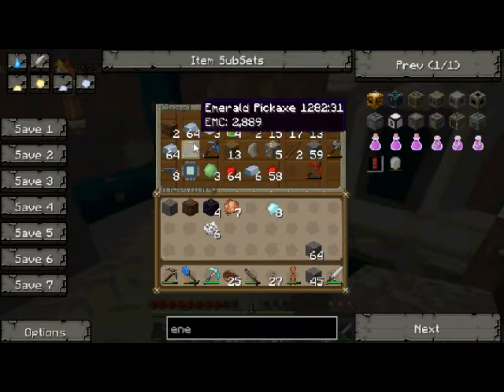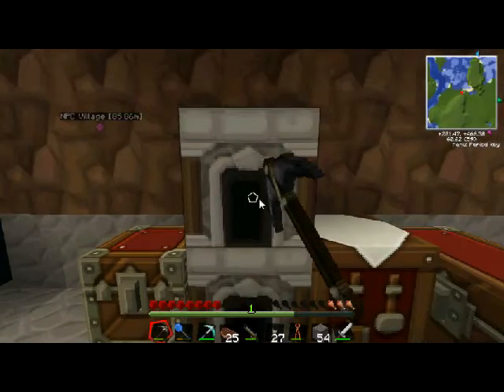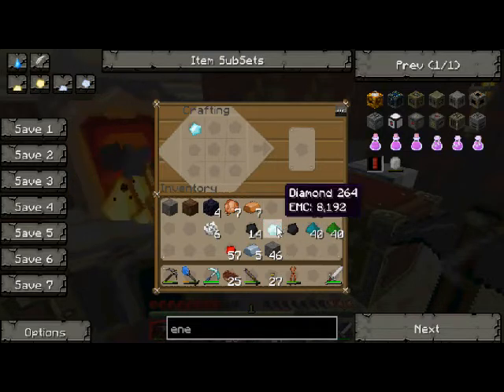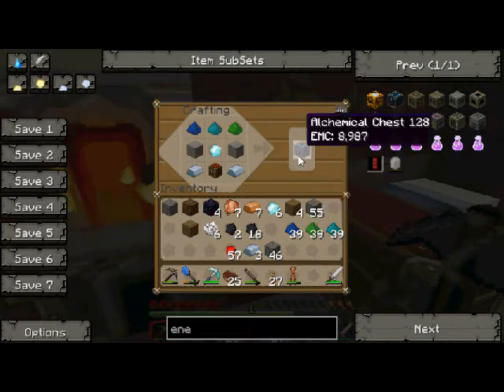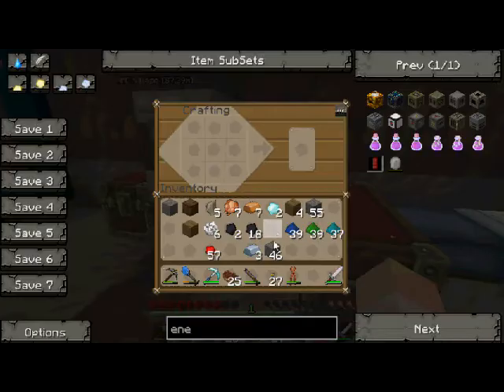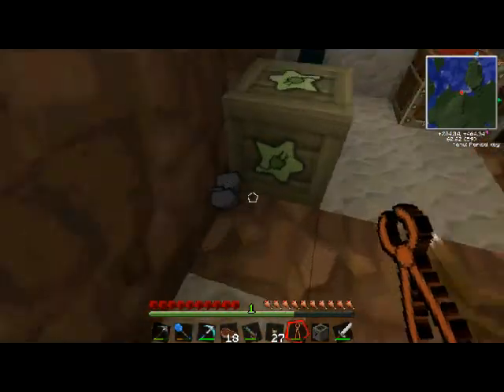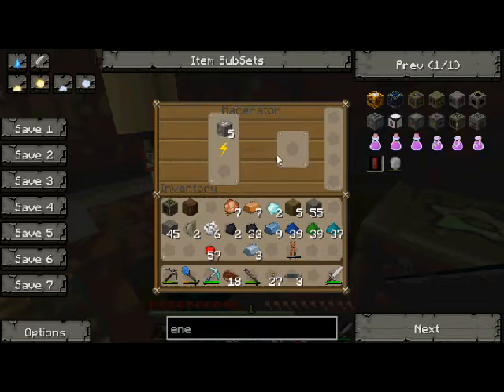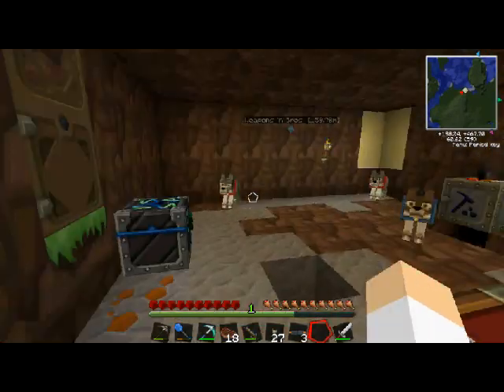Minecraft Tekkit 5 Energy Condenser!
Max returns for more Tekkit  where he now plans to do make the all powerful energy condenser
Sorry for all the buggy stuff!